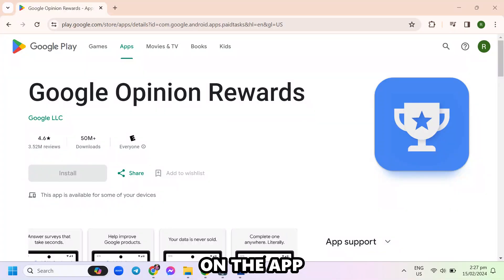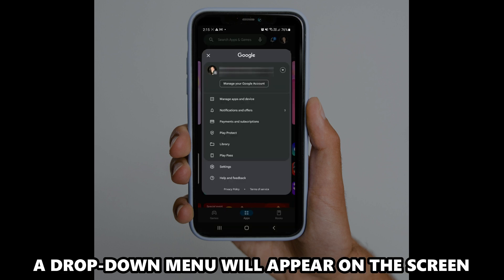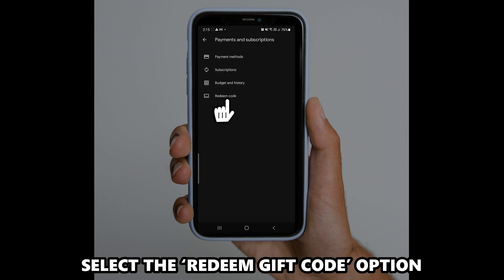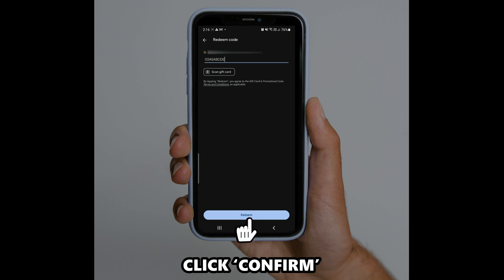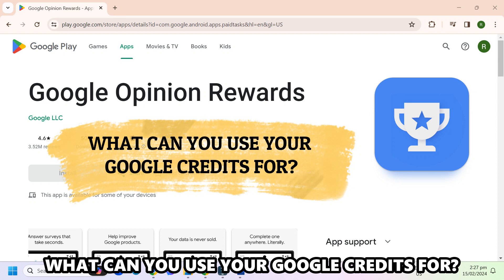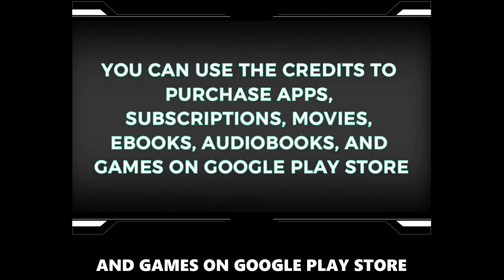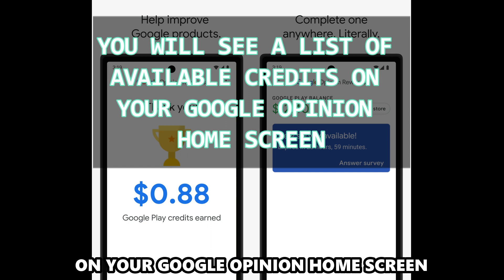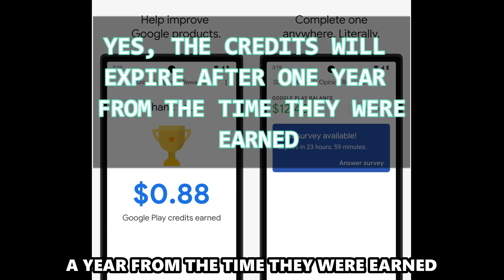How To Redeem Google Opinion Rewards (How Can I Redeem Google Opinion Rewards Balance?)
How To Redeem Google Opinion Rewards (How Can I Redeem Google Opinion Rewards Balance?). In this video tutorial I will show you how redeem Google Opinion rewards.

On App
• Launch the Google Play Store App on your device.
• Tap on your Profile Icon on the top right corner of the screen.
• A drop-down menu will appear on the screen.
• Scroll down to find the ‘Payments & Subscription’ option. Tap on it.
• Select the ‘Redeem Gift Code’ option.
• Next, enter your Google Opinion reward code.
• Click ‘Confirm.’
• They will credit your Google Play Store account with an equivalent amount.

What can you use your Google Credits for?

You can use the credits to purchase apps, subscriptions, movies, eBooks, audiobooks, and games on Google Play Store.

Where can you view your credits from?

You will see a list of available credits on your Google Opinion home screen.

Do the credits expire?

Yes, the credits will expire after one year from the time they were earned.